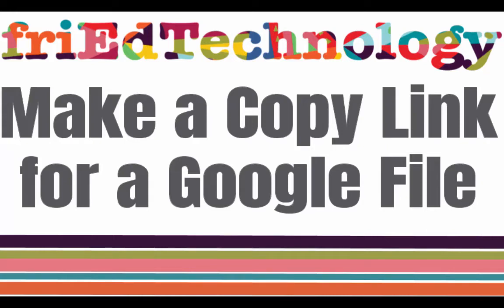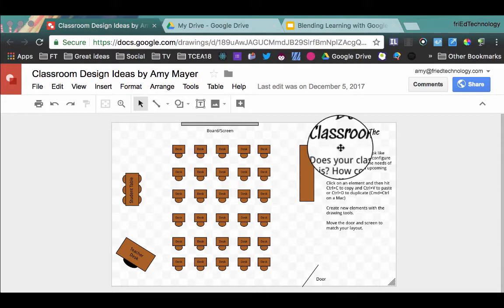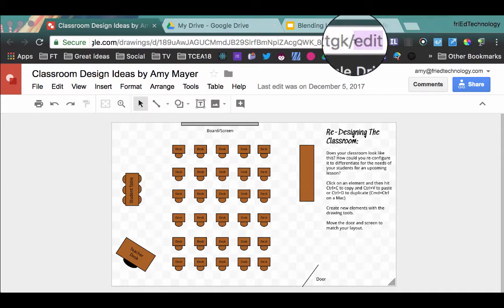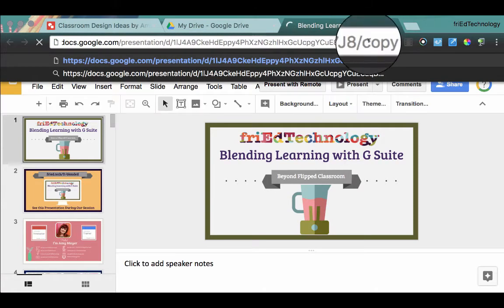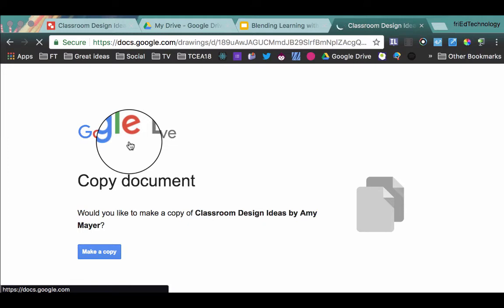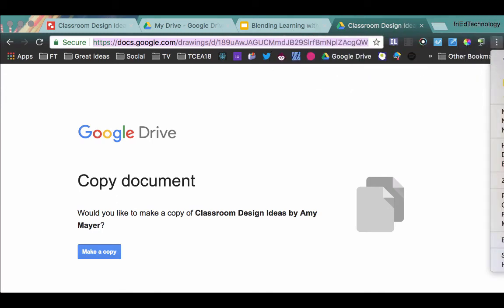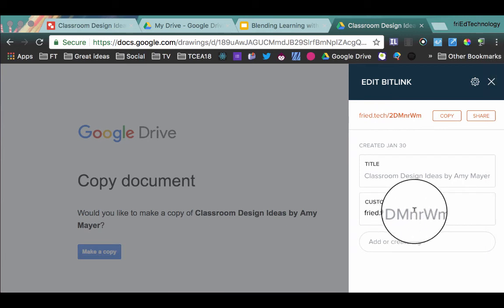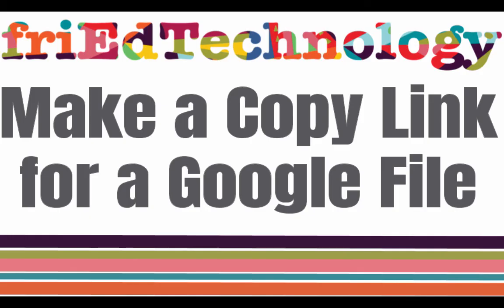How to Make a Copy Link for a Google File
Sometimes you want your participants or students to have a copy of the Google file you're working with right in front of them . . . think Hyperdoc or even a slideshow with clickable links. These are the steps to create that special link that will allow anyone who clicks it or types it in to get their own copy of your file.